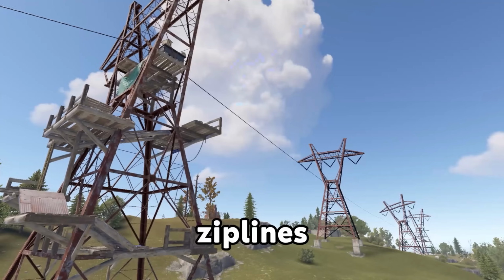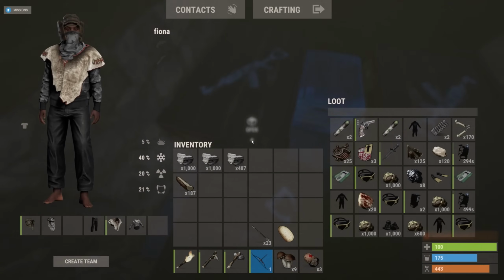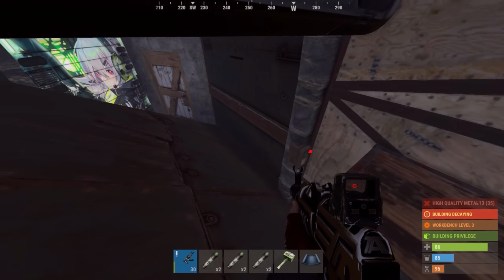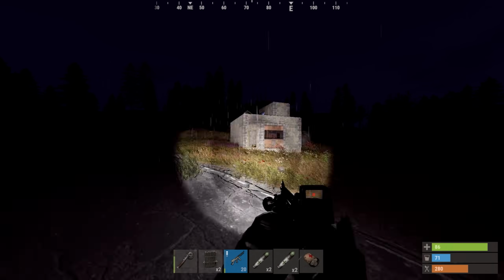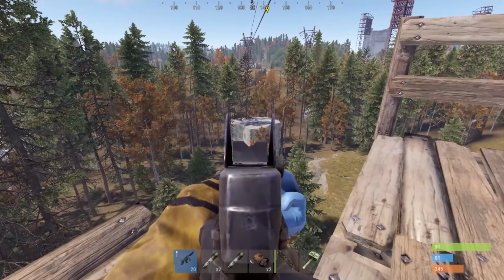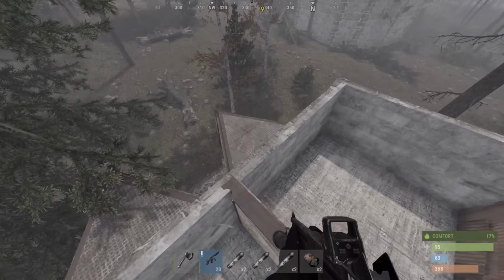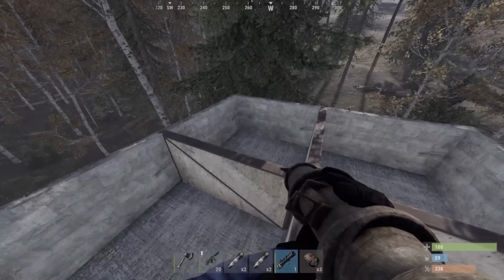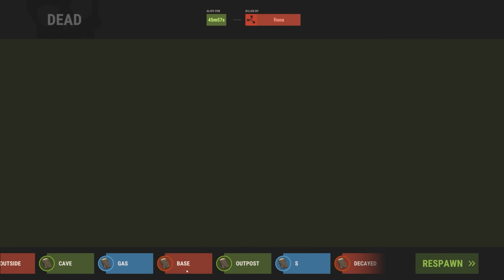Living in a Base With a Zipline Entrance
I built a Rust base which had no front door. Instead, I would only be allowed to enter via the roof by dropping off one of the new ziplines!

Rust has just added ziplines. They’re an interesting way of getting around the map, but I thought I could use it in a different way to how it was intended. I built a base that has no front door, at least on the ground level, and the only way in is by falling from the sky off one of the ziplines. It would be annoying, especially the fall damage that I would take every time I left the base, but also a fun way of using the newest feature in the game.